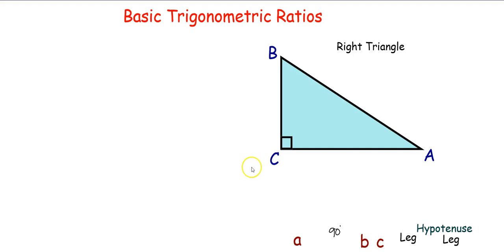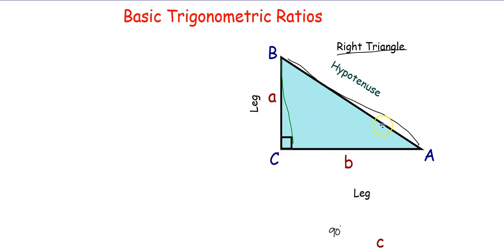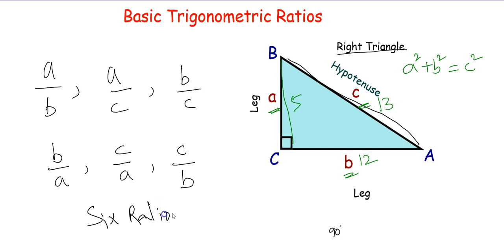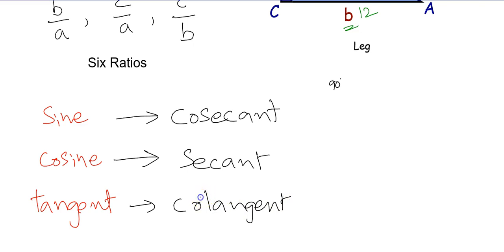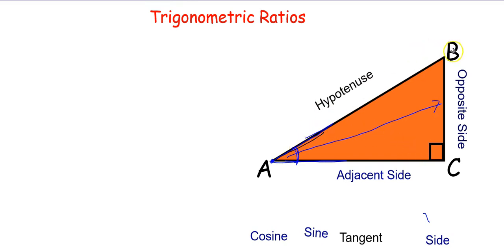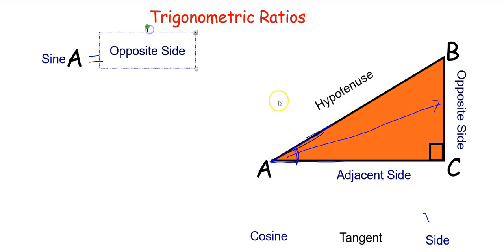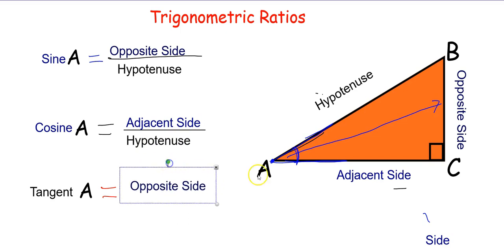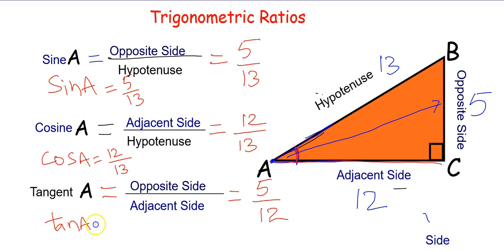Trigonometric Ratios - Introduction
Introduction to Trigonometric Rations.